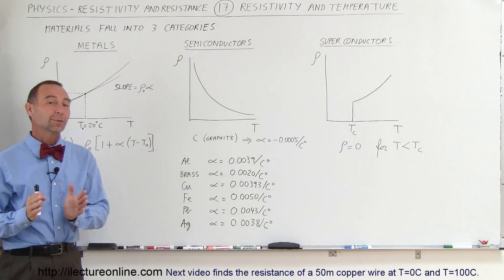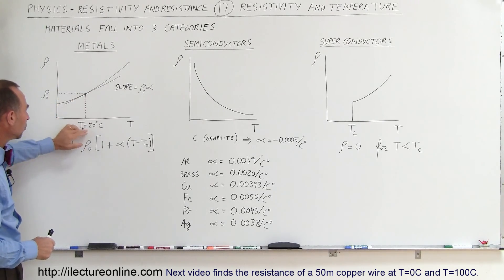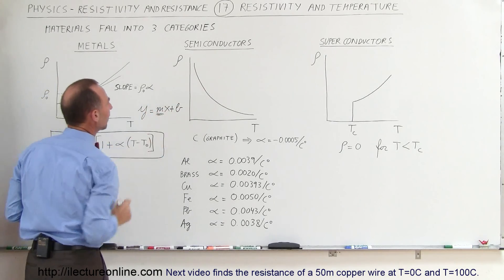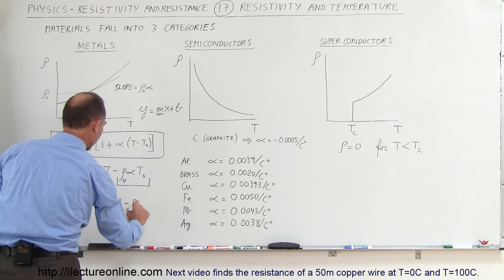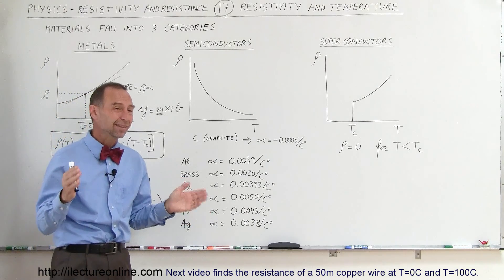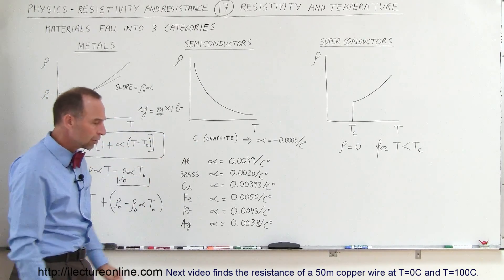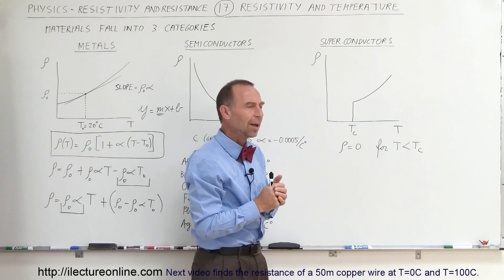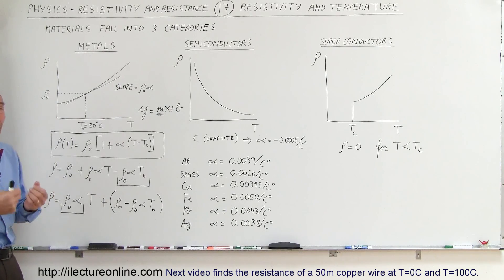Physics 40 Resistivity and Resistance (17 of 33) Resistivity and Temperature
In this video I will explore resistivity at room temperature.